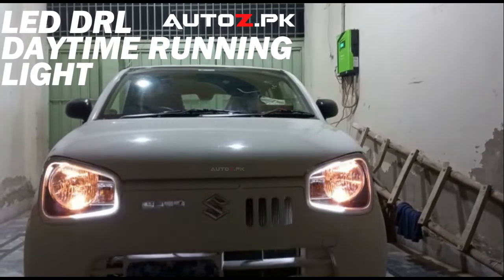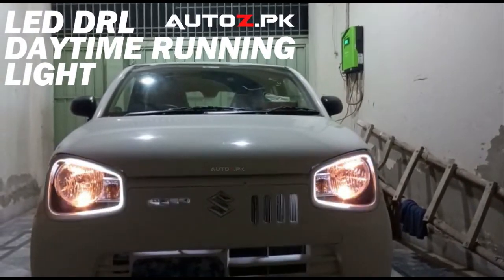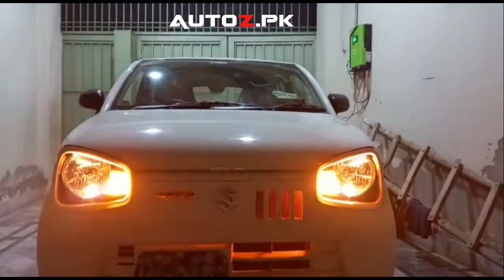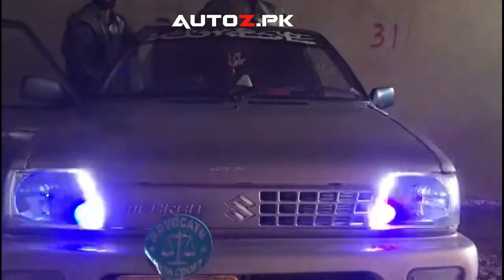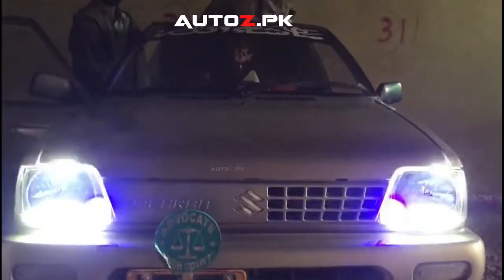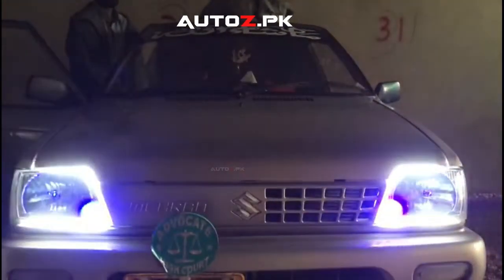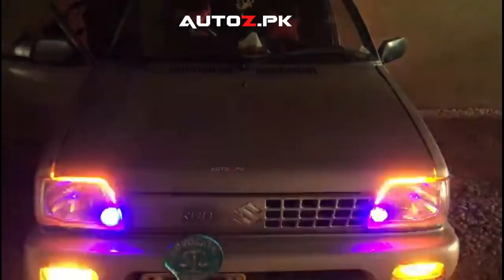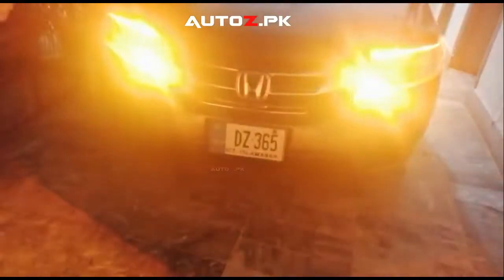LED Car DRL Daytime Running Light | AutoZ.pk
1. Get Car Videos Daily
2. Latest news in Pakistani Market

The Auto Expert | AutoZ.pk provides well known car & bike accessories online with fast delivery all across Pakistan.

If You Enjoyed This Videos Please Give It A 👍 Thumbs Up! and if you have any queries so please use the comment box.